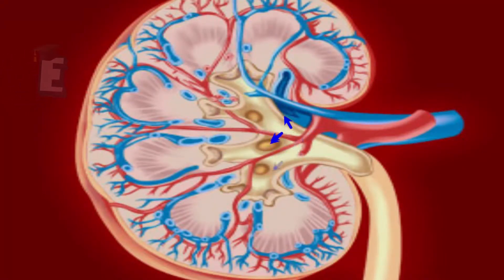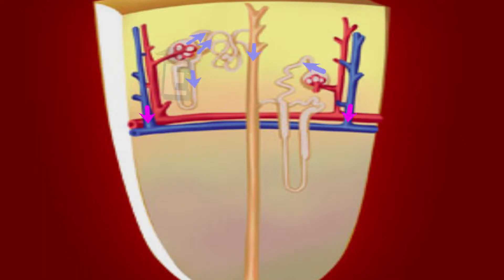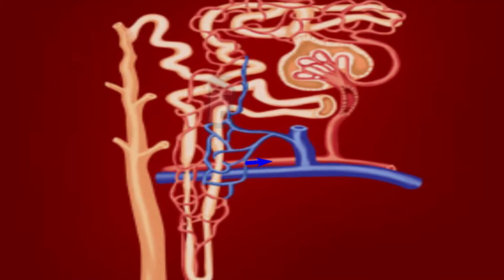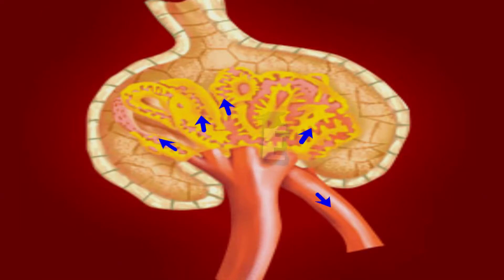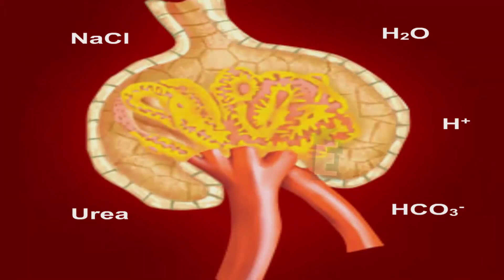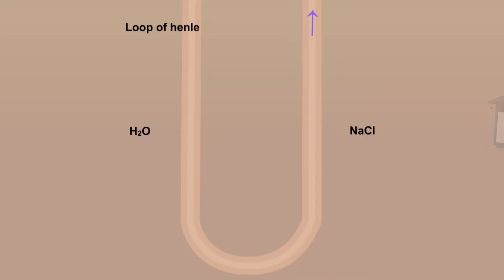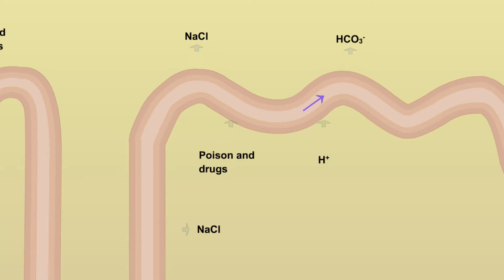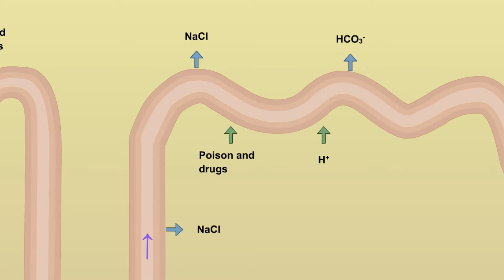The Process of the Urine Formation Learn for Children and Kids | EDUKID Learning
Urine formation consists of 3 processes, namely filtration, reabsorption, secretion.

Filtration happens in the glomerulus when the blood brought by the artery enters the Bowman’s capsule. The results of filtration are water and the low molecular weight of molecule.

Reabsorption happens in the nephron vessel; these are proximal tubule, loop of henle, distal tubule, and collecting canal. Water, glucose, amino acids, and minerals are needed to be absorbed from the tubule then enter the blood capillary.

Secretion is the opposite of reabsorption where the hydrogen, potassium, creatinin, medicines, and uric acid flow from the blood vessel to the collecting canal. The secretion also happens in the nephron vessel.